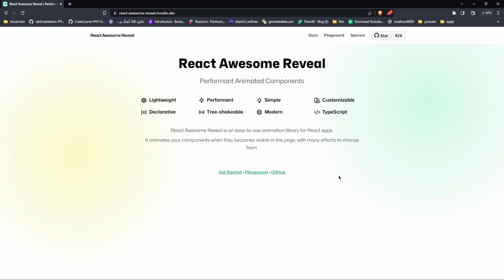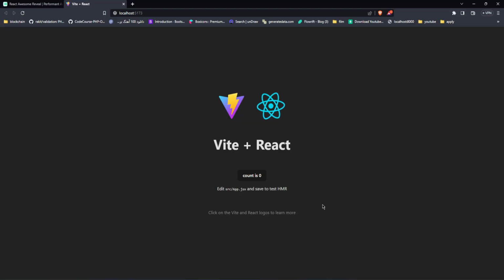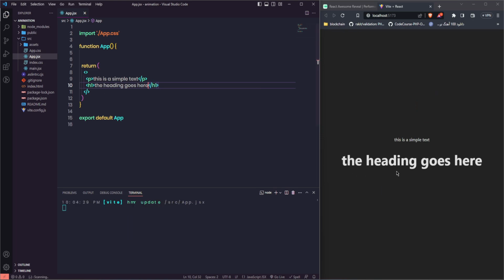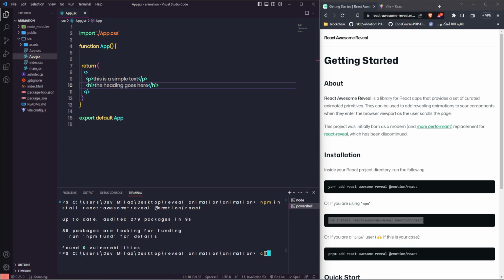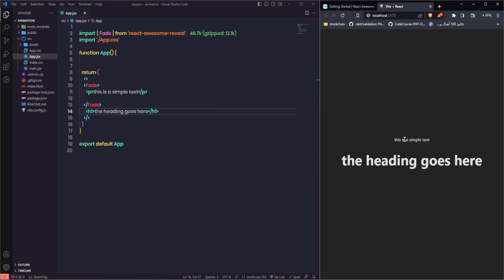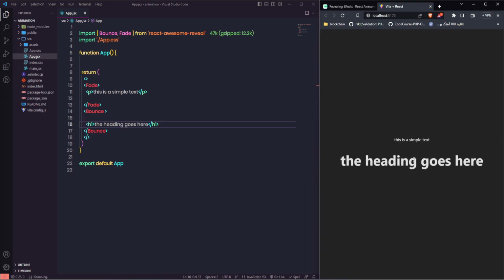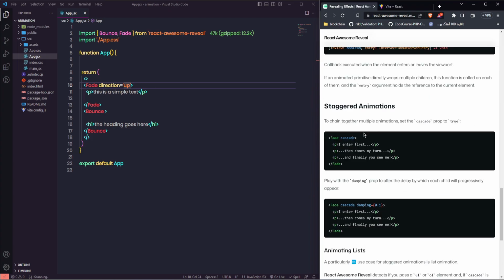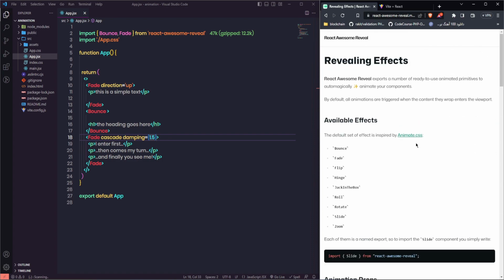React Animation Library: Easy To Use & Performant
We all love animations, but sometimes they can be quite difficult to implement in our React projects. I quickly want to point out an animation library that will let you create easy to use animation library called React Awesome Reveal It animates your components when they becomes visible in the page, with many effects to choose from.